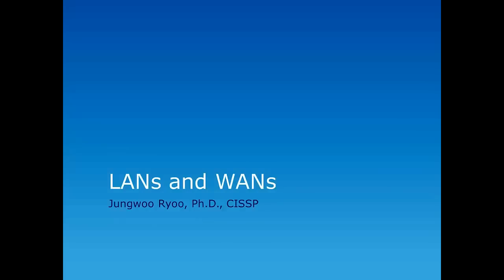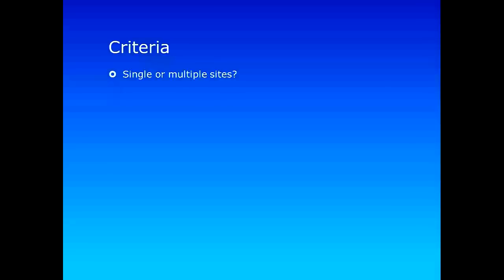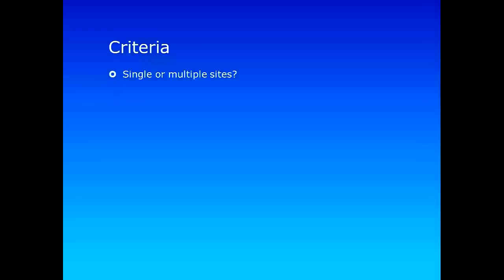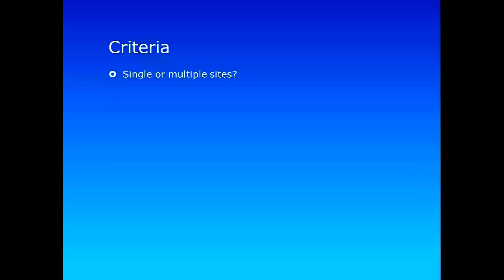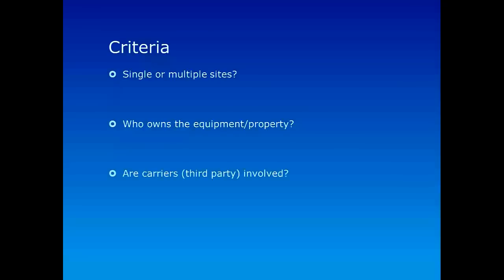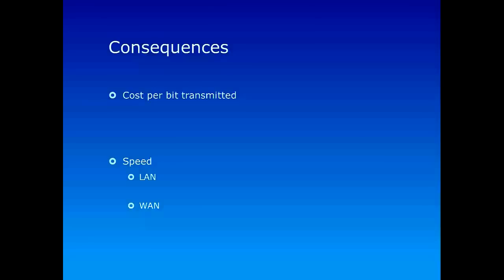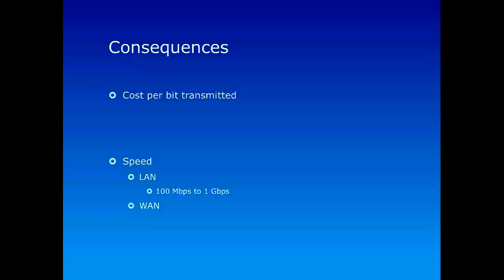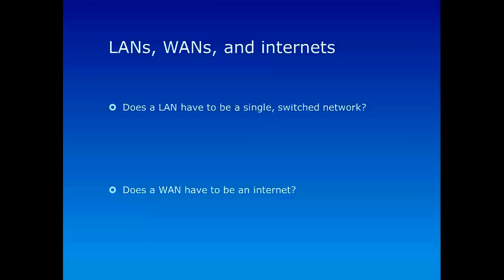LANs and WANs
How are LANs and WANs different?
How do you distinguish them?